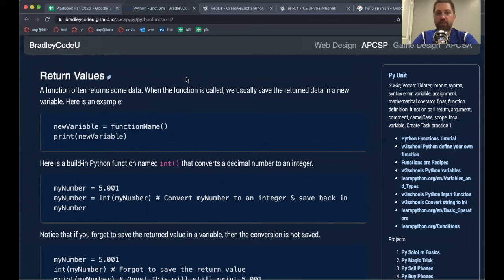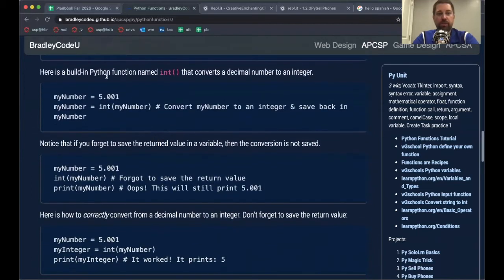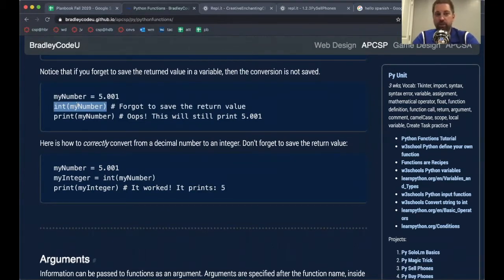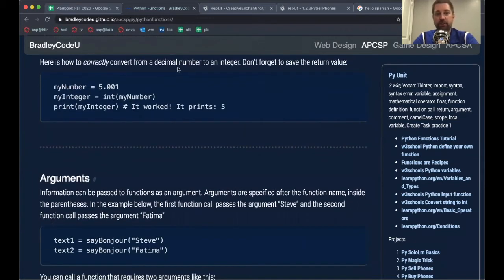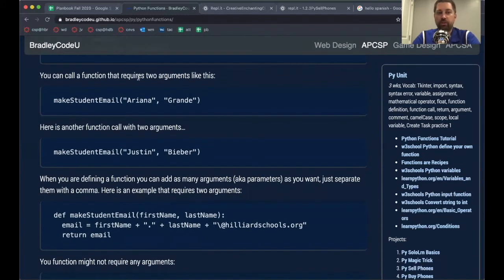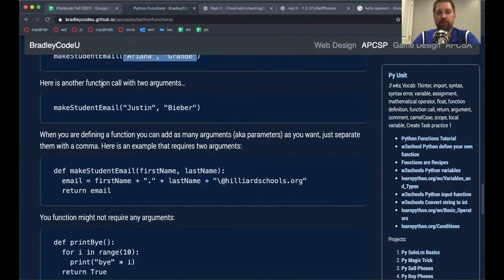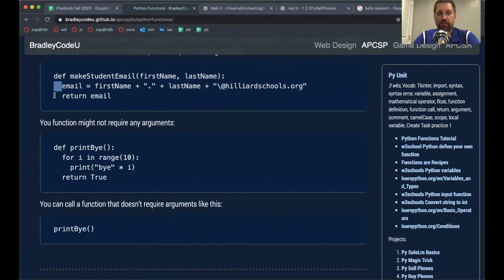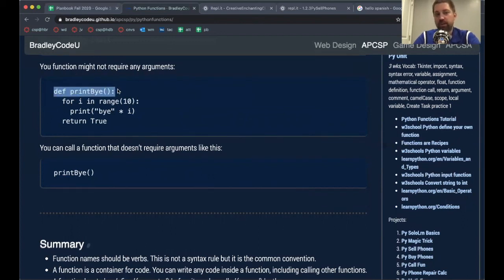Python Functions - Return Values, Attributes